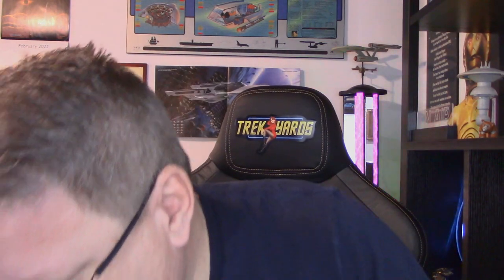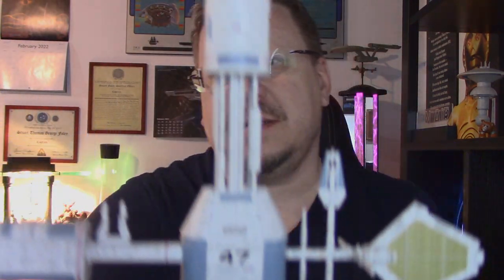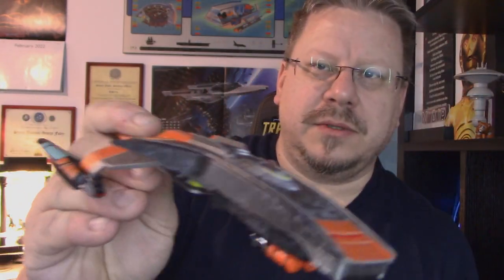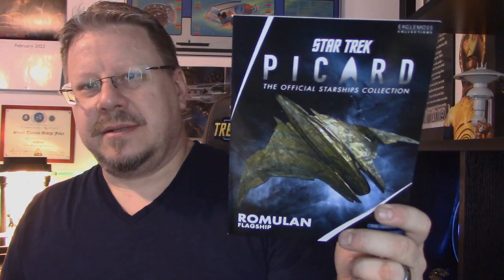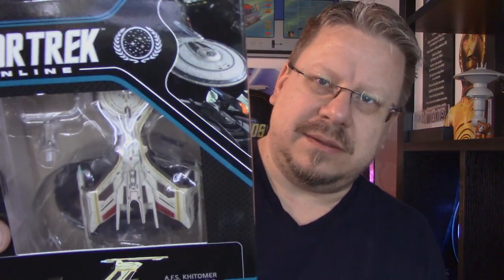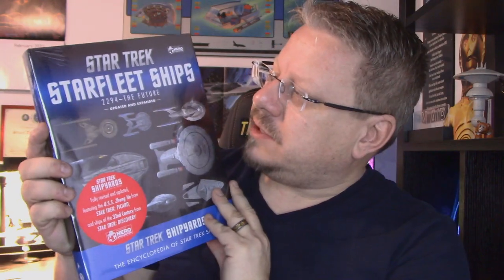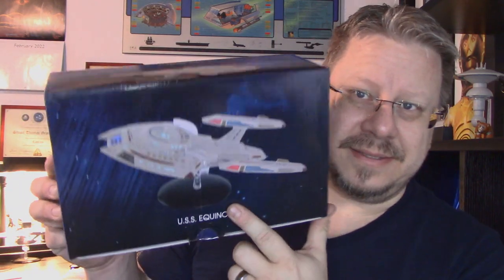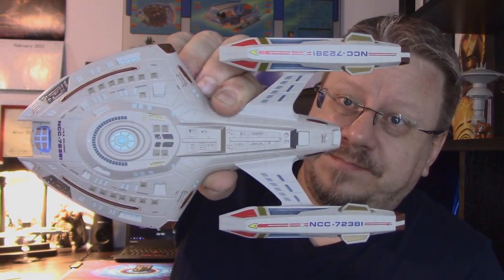February Eaglemoss Shipment Unboxing